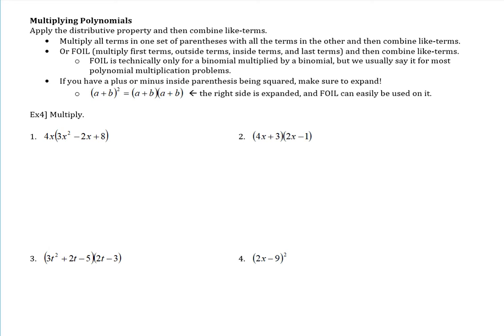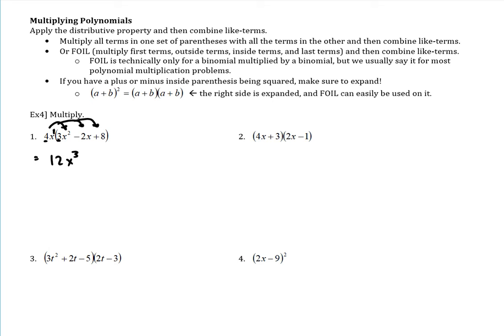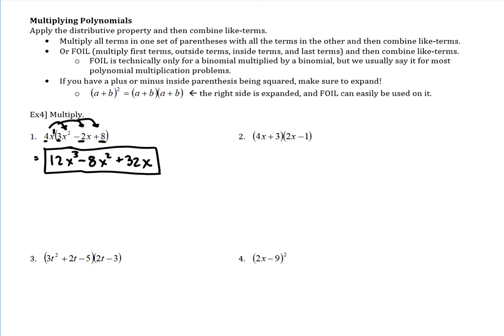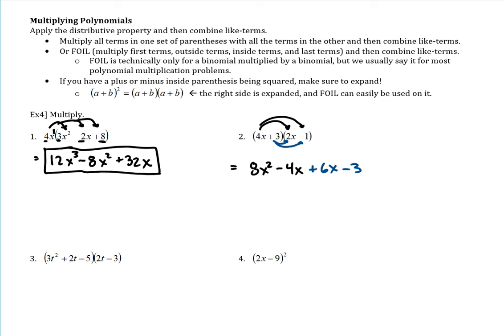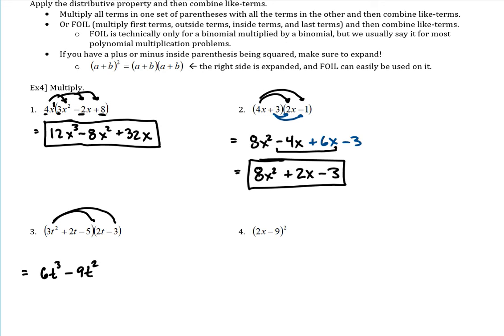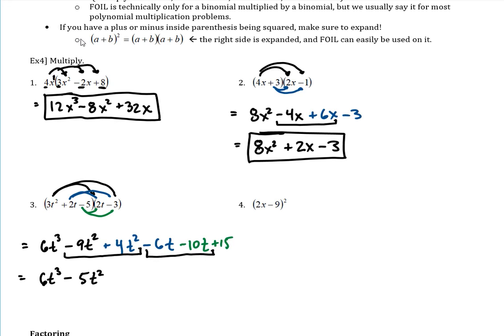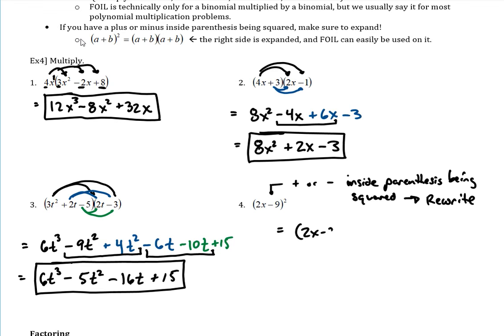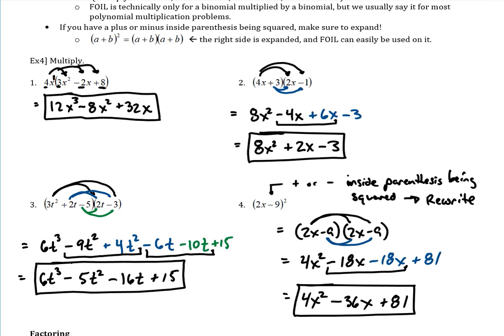Properties of Functions and Algebra Review 3 Multiplying Polynomials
In this video, we multiply a variety of polynomial expressions.